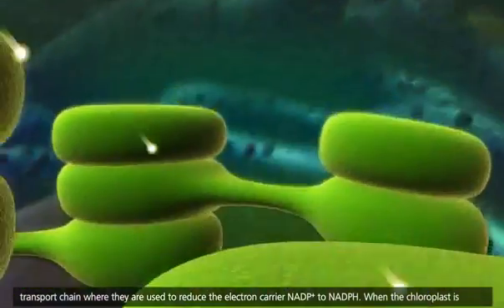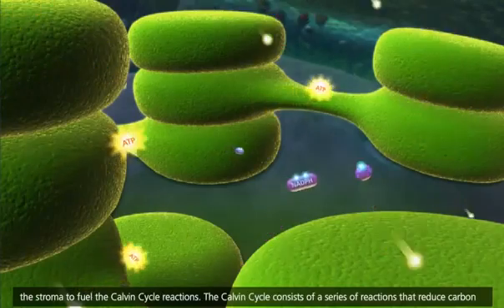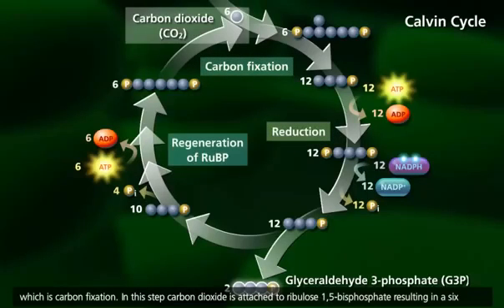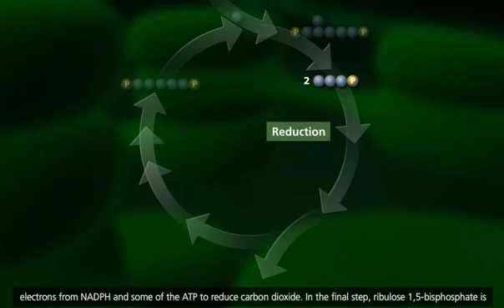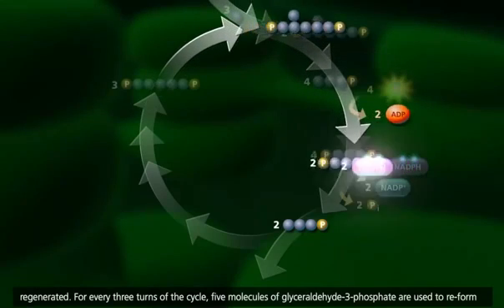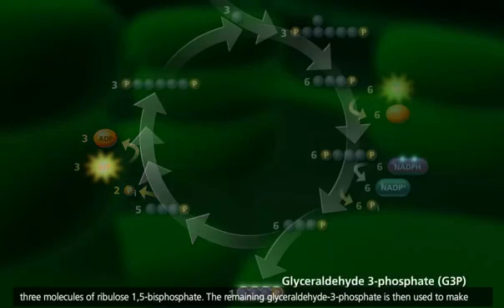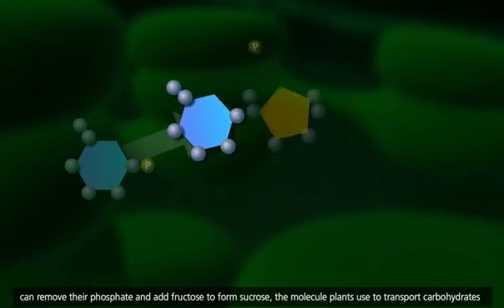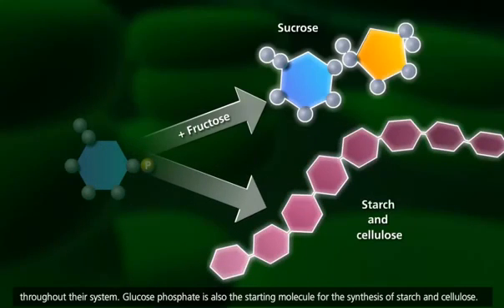Photosynthesis Calvin Cycle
Hard